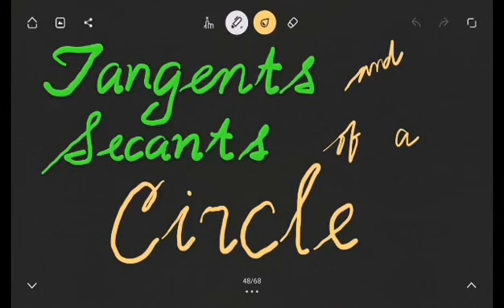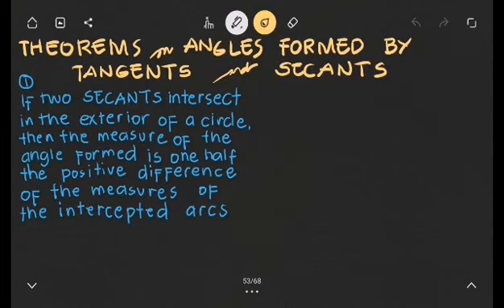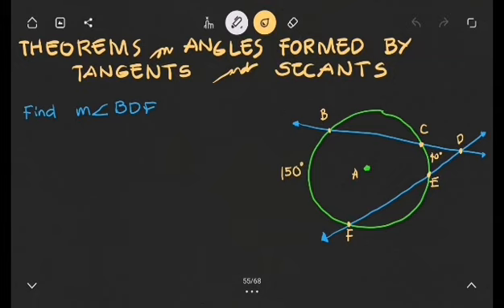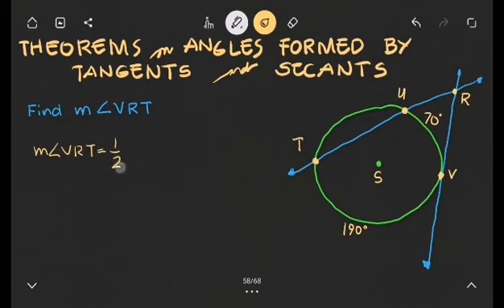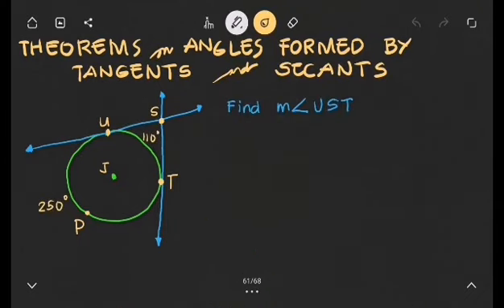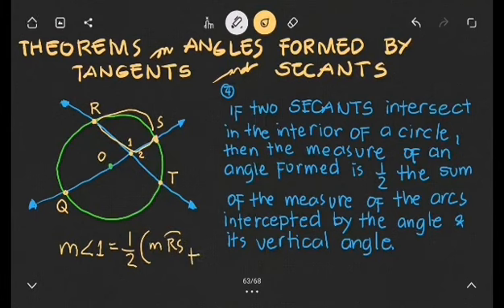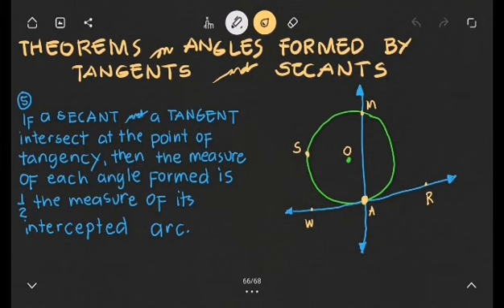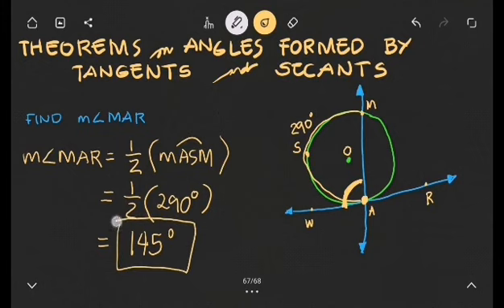THEOREMS ON TANGENTS AND SECANTS OF A CIRCLE